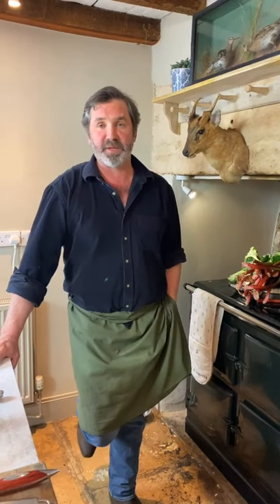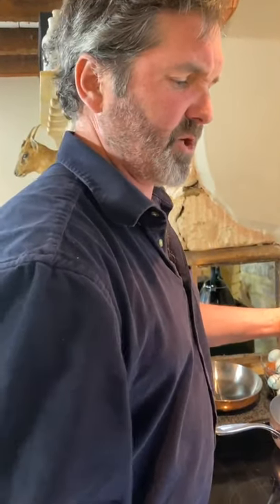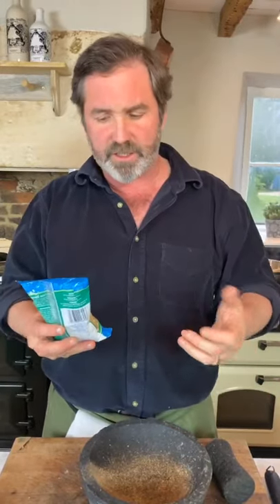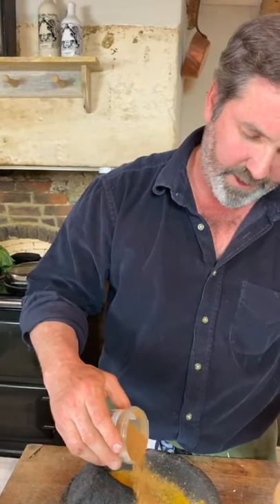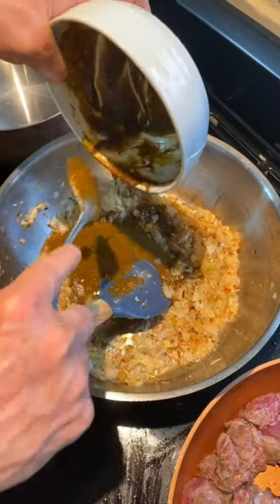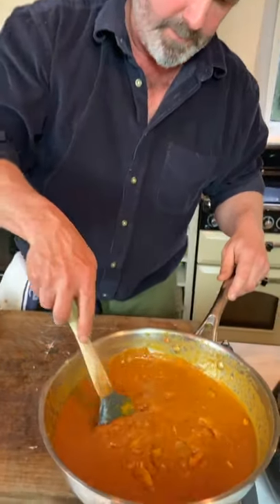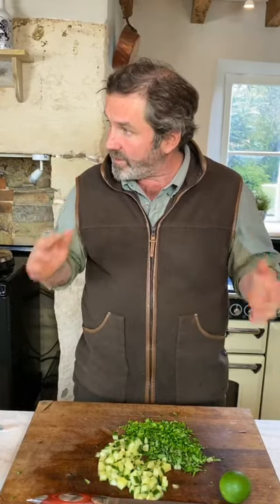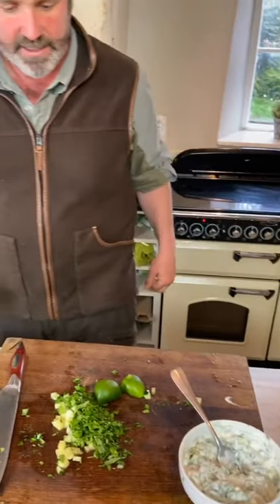Wild Cooking at Home: Muntjac Curry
Muntjac are a small species of deer found in the UK that are native to India. Chef Mike uses chunks of venison to make a simple and easy curry dish!